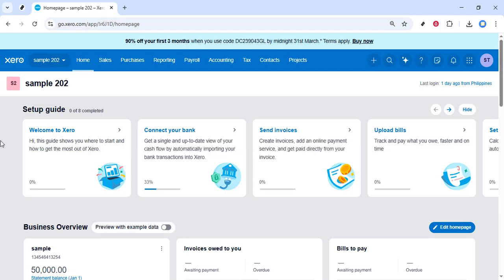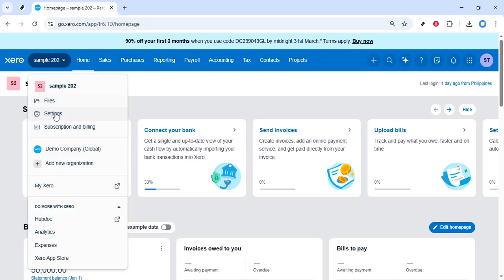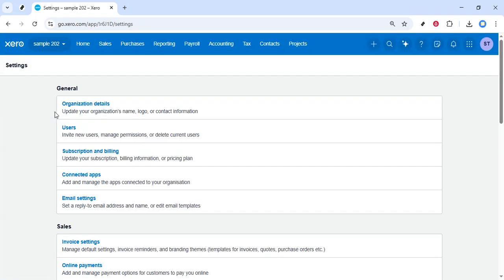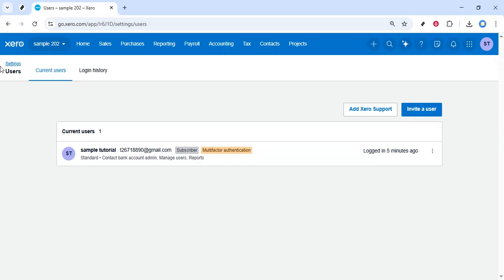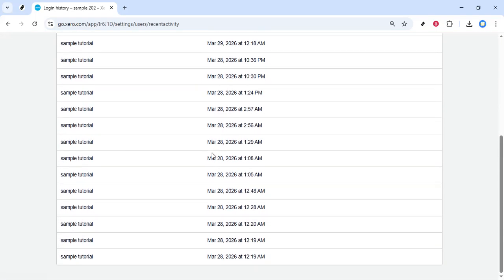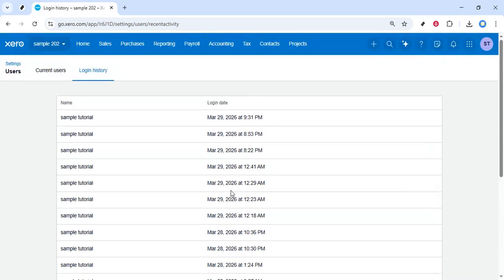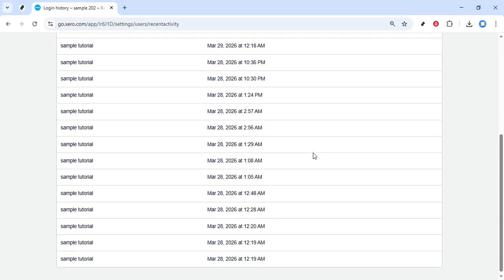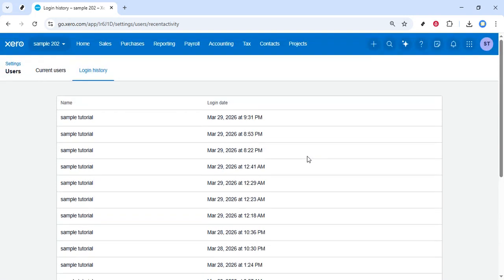How to View Activity Log in Xero 2026 (Step by Step)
In this professional tutorial, we dive into the essential steps for accessing and navigating the Activity Log in Xero. This feature is crucial for users aiming to track changes and maintain accurate records within their financial software. Discover how to utilize this tool effectively to enhance your accounting practices.

By the end of this video, you will not only understand how to view your Activity Log but also how to interpret the information it provides. Watch till the end to make the most of your Xero experience and streamline your financial management.